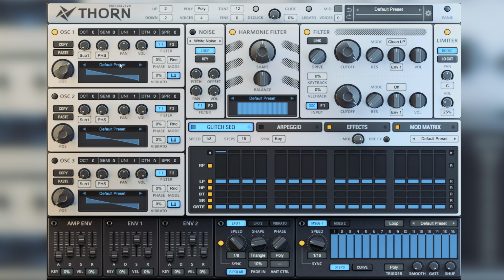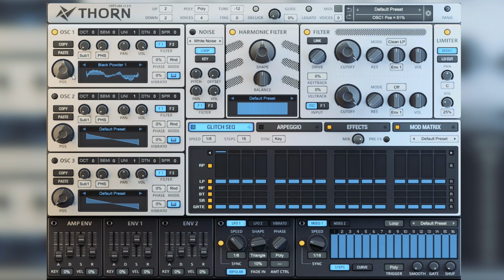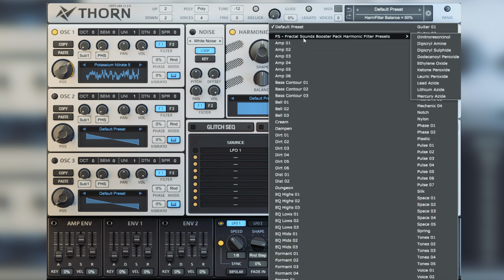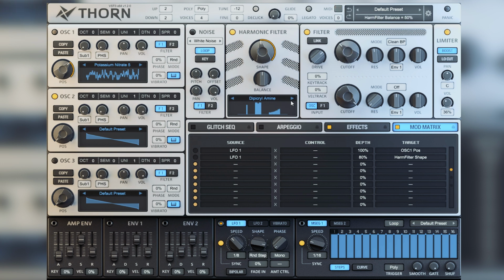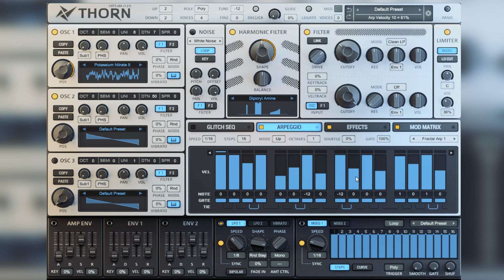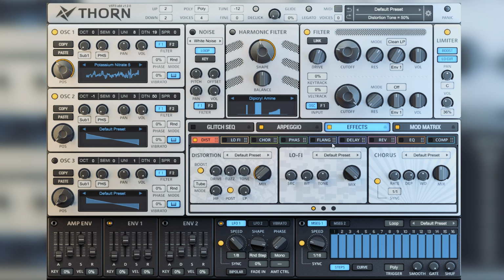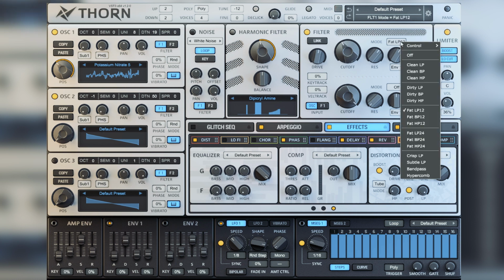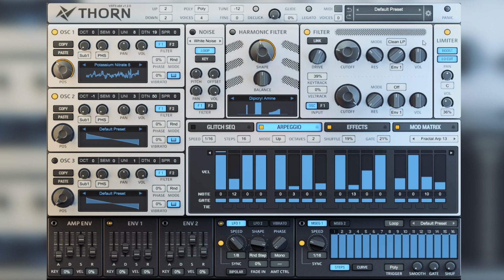45 Free Tools For DS Thorn [Fractal Sounds Booster Pack]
Index
0:00 Intro
1:12 OSC Presets
7:45 Harmonic Filter Presets
12:00 Arp Presets
15:42 Addig Effects
17:39 Testing Other Low Pass Filters
20:39 Final Result
21:26 Outro